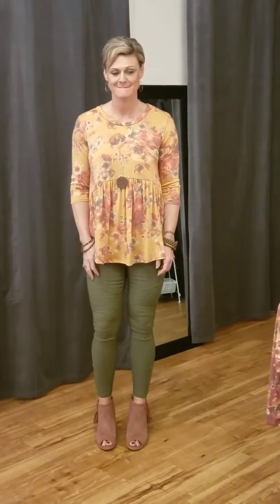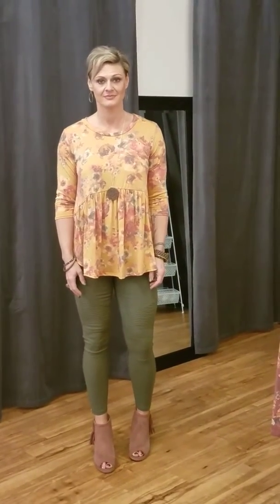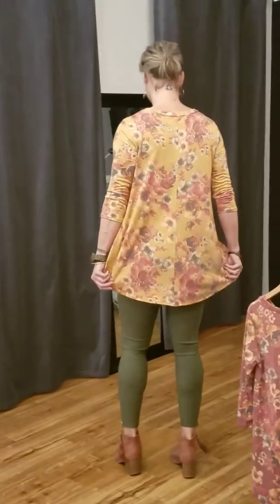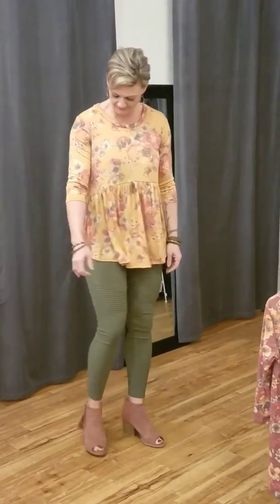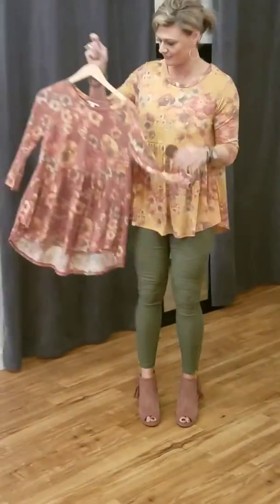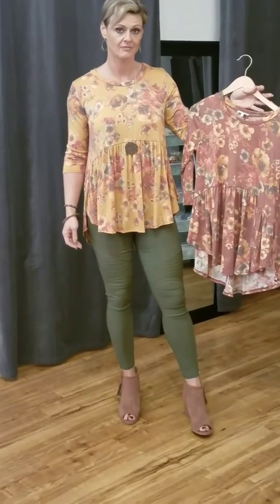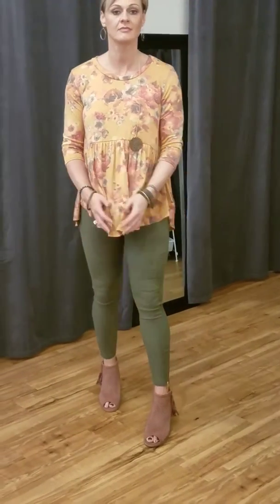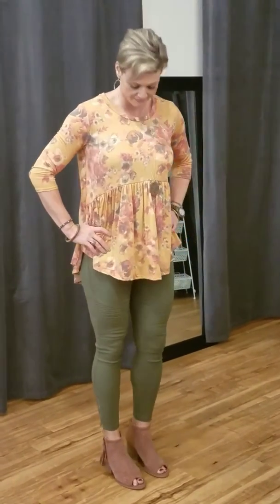Falling In Love Babydoll Top